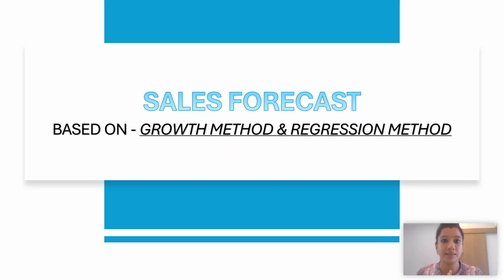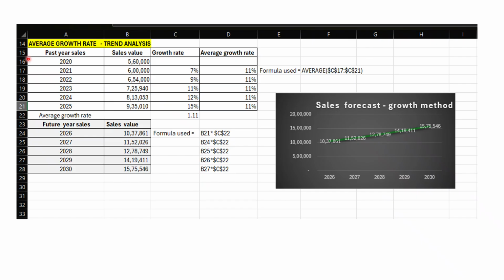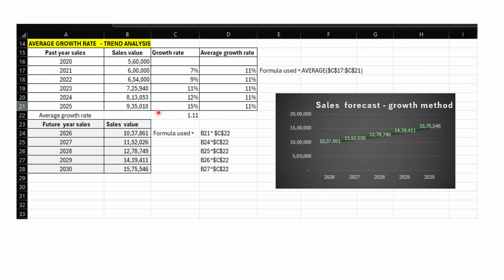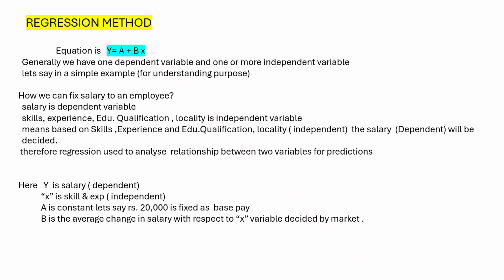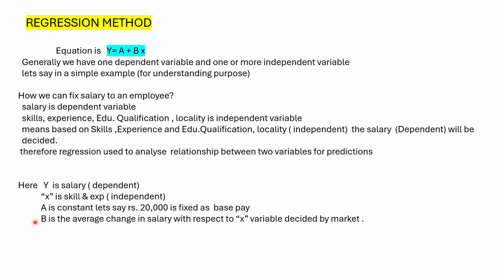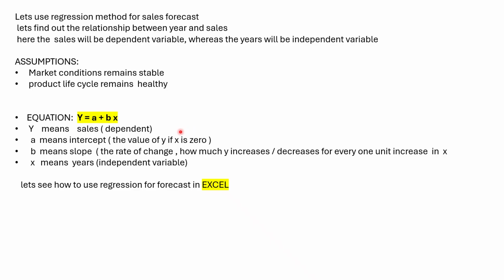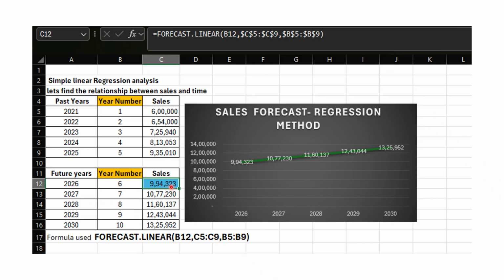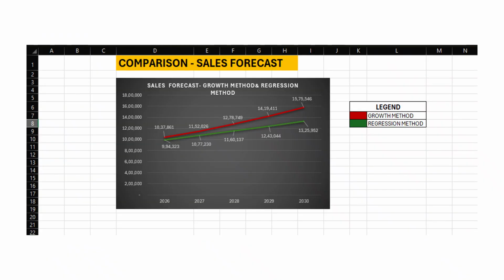Sales Forecast in Excel - Financial analysis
📊 Sales Forecast in Excel | Growth Method & Regression Method Explained

Want to predict future sales accurately using Excel?
In this video, you’ll learn Sales Forecasting in Excel using two powerful and widely used techniques:

✅ Growth Method
✅ Regression Method

These methods are extremely important for:

📘 B.Com students

📊 CMA / ICMAI students

💼 Business owners & Financial Analysts

📈 Anyone learning Excel for finance

🔍 What you’ll learn in this video:

What is Sales Forecasting

How to forecast sales using the Growth Method in Excel

How to use Regression Method for sales prediction

Step-by-step Excel formulas

This video is perfect if you want clear concepts + practical Excel application.